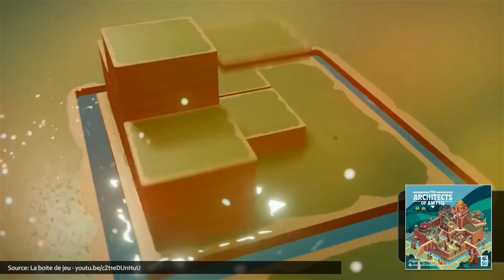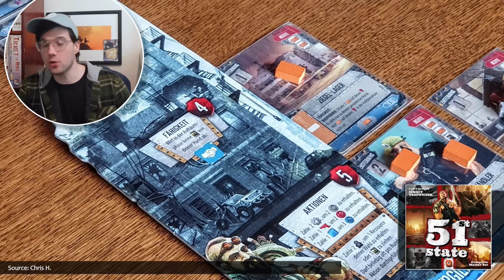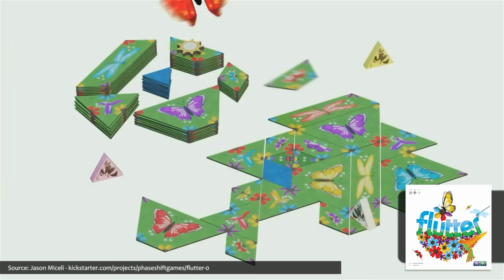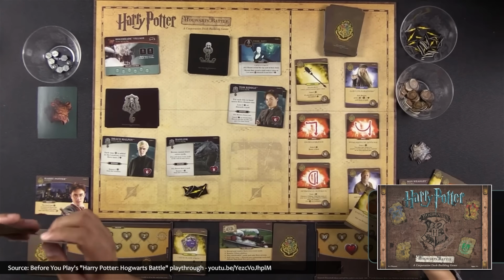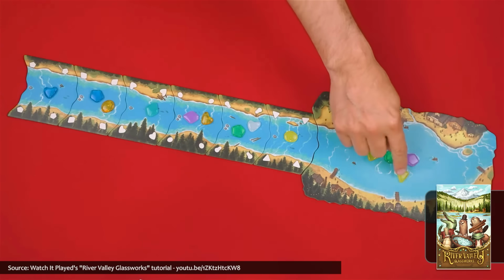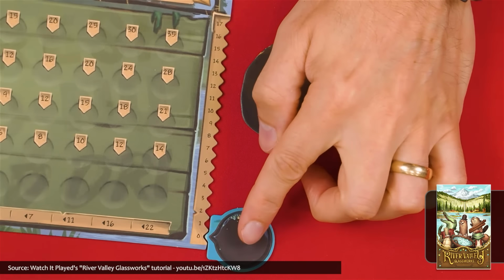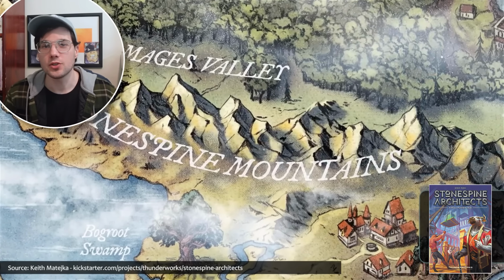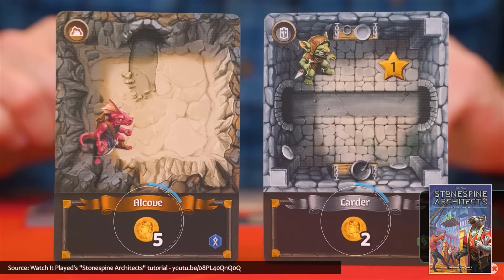10 Board Games Being Played NOW - "People's Choice" Board Game Picks!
Counting down the Top 10 tabletop, card, and board games that our viewers couldn't let us overlook this month! Find the best new games that people are playing, backing on Kickstarter, and talking about - based on the Viewers' Votes!

New series, "Lost In The Shuffle" premieres _Monday, February 3rd!_
Join Chaz, Paula and friends on Game Night Picks _(formerly Pair Of Dice Paradise)_ for off-beat board game discussions, challenges and more, starting the first week of February!

💬 QUESTIONS? COMMENTS? 💬

Get the Watch It Played Game Shelf poster and track your game plays

🎬 EVEN MORE CONTENT... 🎬
Check out Rodney's personal vlog here: @RodneyJSmith

Twitter - Watch It Played: @watchitplayed

We truly appreciate your views, likes, feedback, subscriptions, and comments.